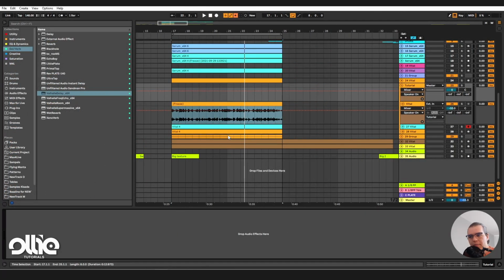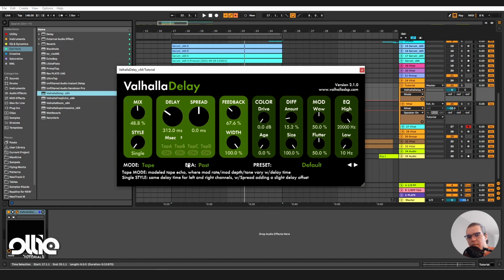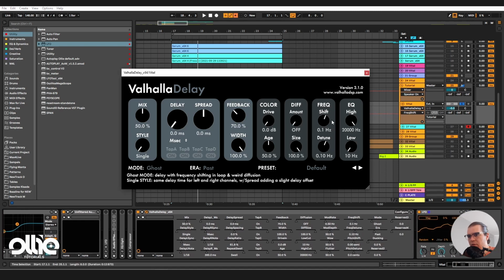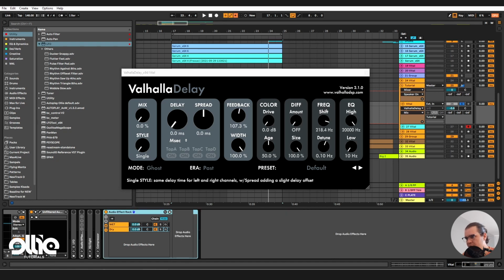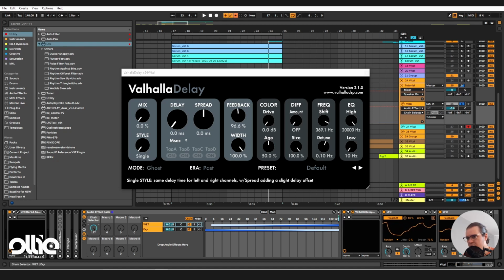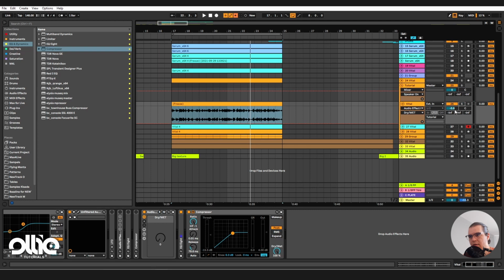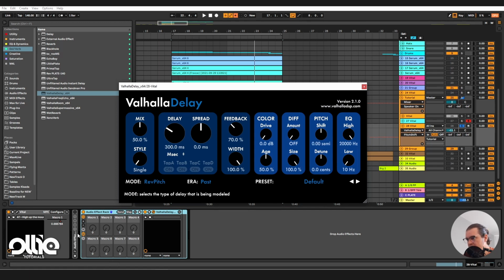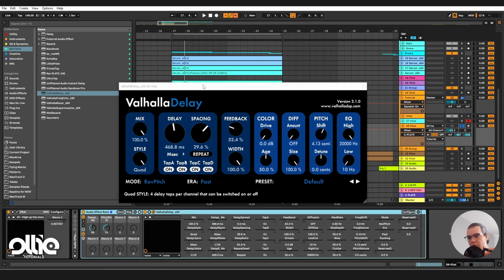[Psytrance tutorial] This is not a delay! - Valhalla delay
Hello Internet,

Let me show you how you can use Valhalla Delay in your productions.

*TIMETABLE*